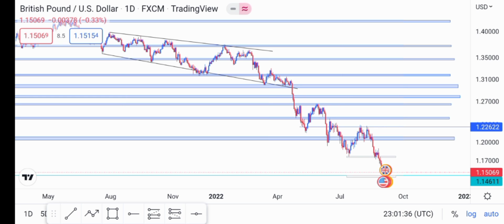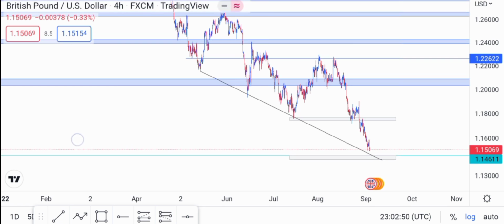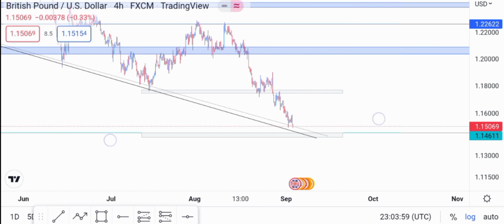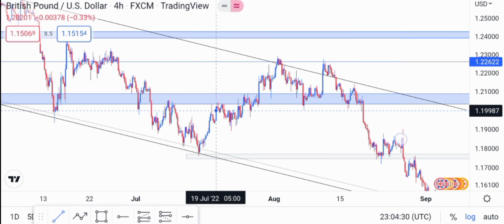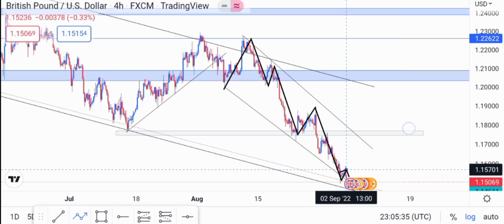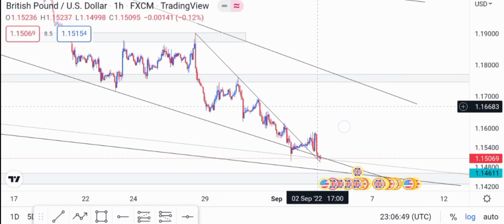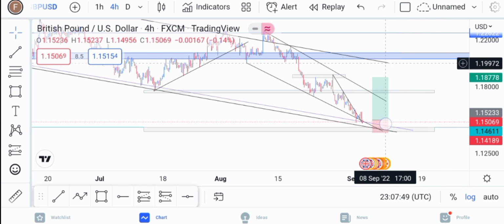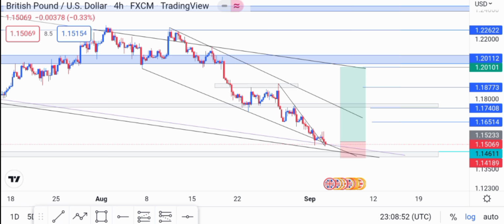EPISODE 43 | FOREX ANALYSIS - GBPUSD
[GBPUSD ANALYSIS]